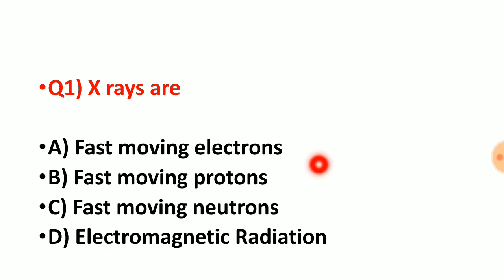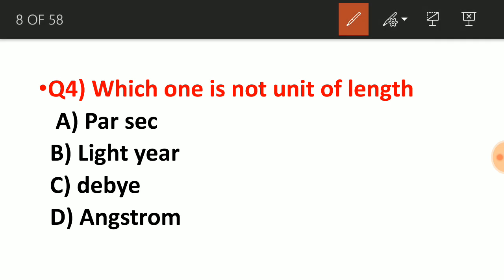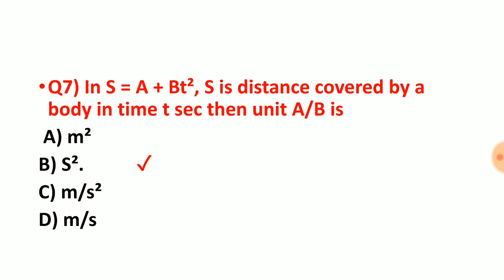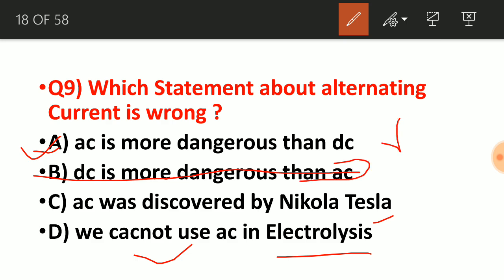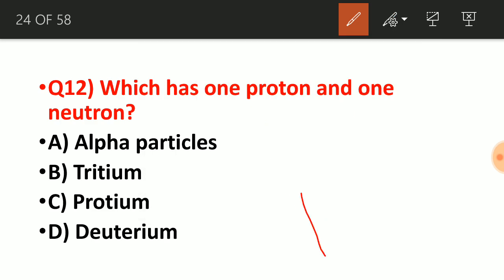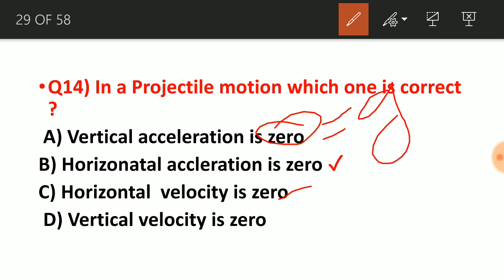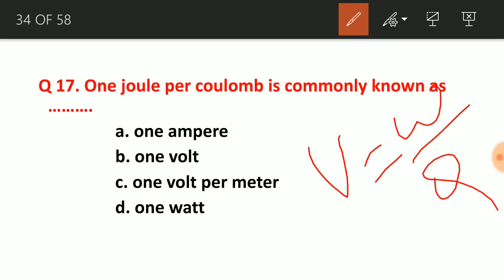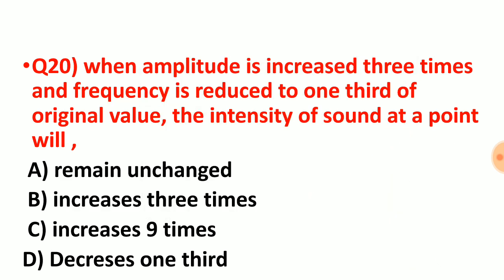MBBS And Engineering Entrance preparation : Physics Part 1